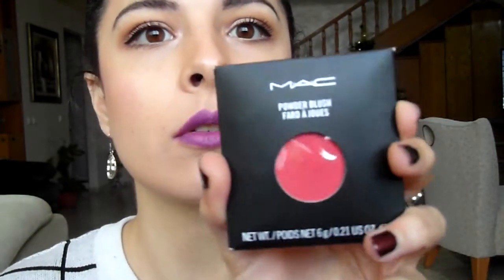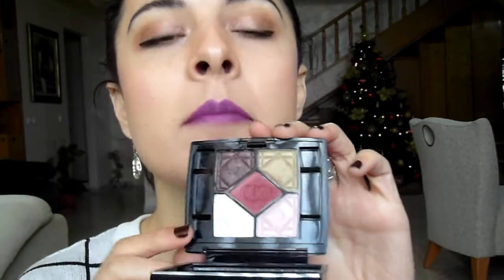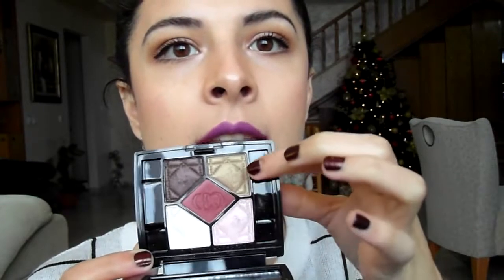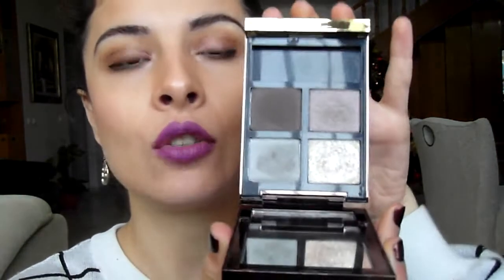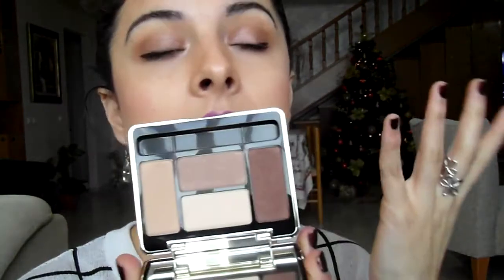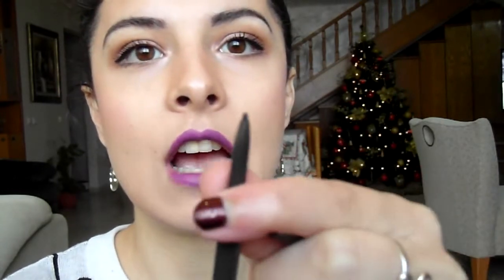Best of 2014: Face And Eyes | Collab with HarkerBeauty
Makeup Worn:
Tutorial is coming up in a couple videos :)

Products Mentioned:
  Face:
Guerlain Lingerie De Peau
Estee Lauder Illuminating Perfecting Primer
Estee Lauder Double Wear Stay in Place Concealer
Estee Lauder Double Wear Stay in Place High Cover Concealer
Guerlain Meteorites Light Revealing Pearls of Powder
Guerlain 4 Seasons Tailored Bronzer
Il Makiage Cocoa
Lancome Blush Subtil Palette in Nectar Lace
Mac Blush in Frankly Scarlet
Dior Brown Milly Blush
Tom Ford Blush in Wicked
Nars Blush in Sin
  Eyes:
Dior Trafalgar quint
Tom Ford Silvered Topaz quad
Guerlain Les Cuirs Quad
Maybelline Color Tattoo in Permanent Taupe
Loreal Infallible in Hourglass Beige
Il Makiage Brow Pen
  Brushes:
Dior Full Coverage Fluid Foundation Brush
Smashbox Fan Brush
Mac 217
Il Makiage Fluff Brush
Smashbox Crease Brush
  Perfumes:
Tom Ford Violet Blonde